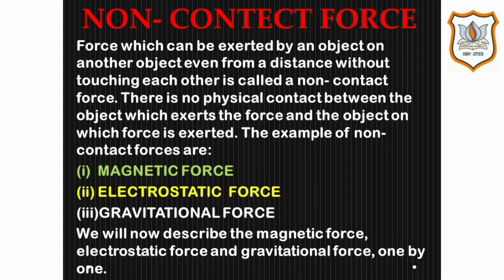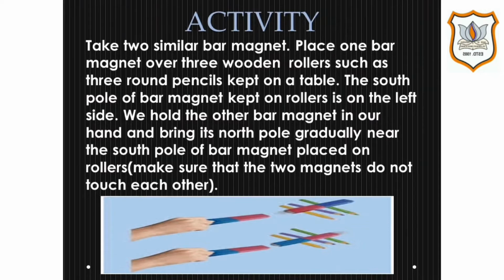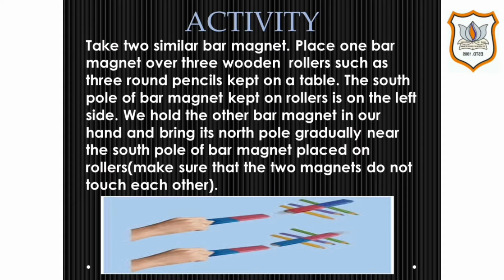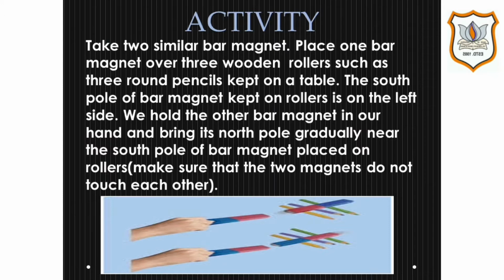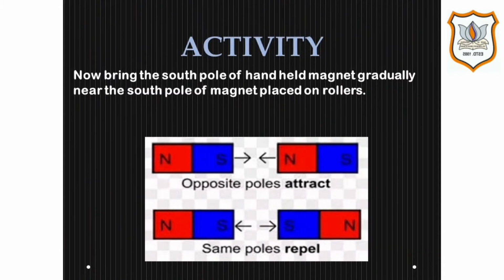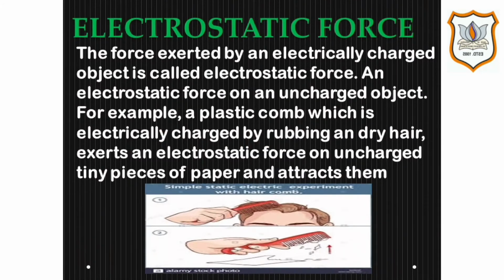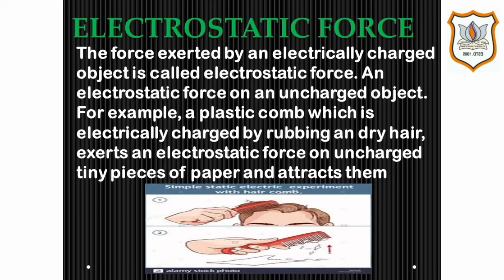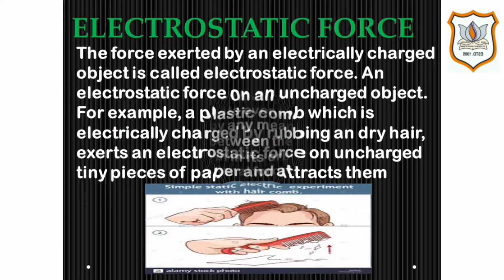Std VIII Science Ch 11